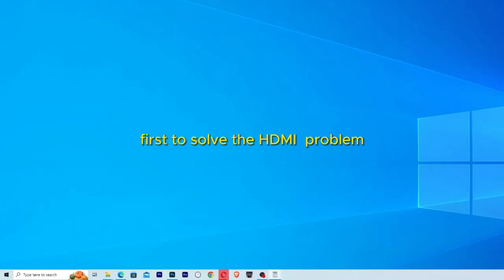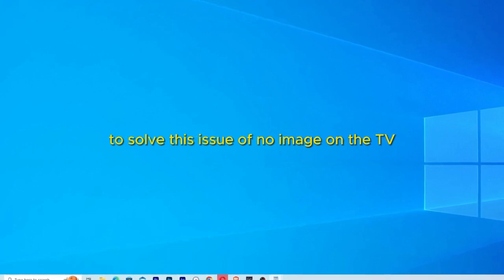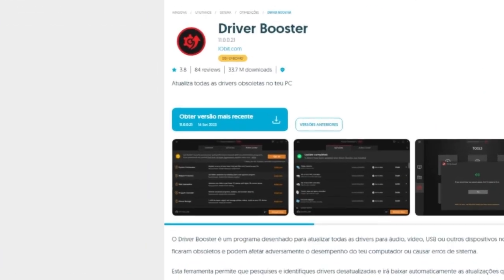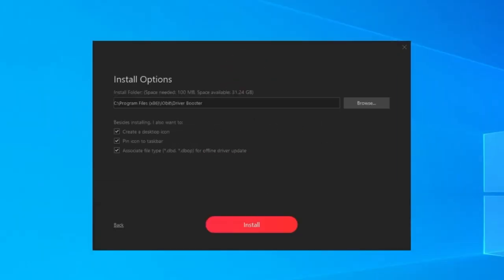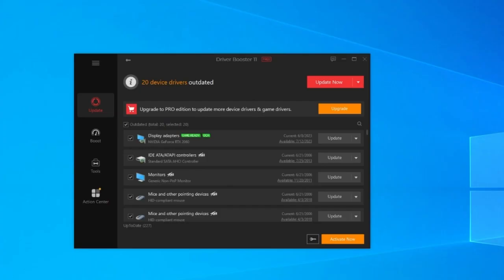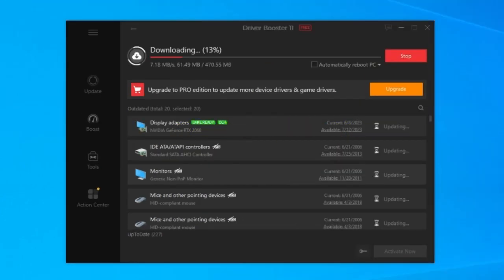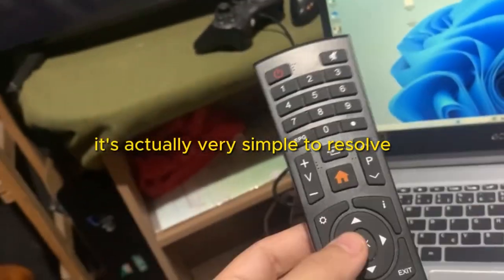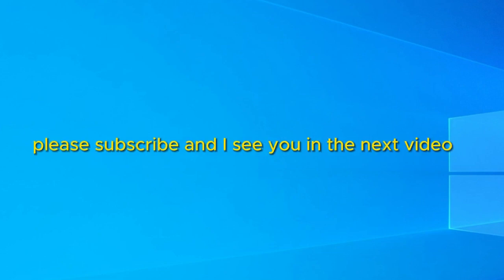HDMI Not Working on Laptop | Laptop to TV HDMI Connection FIXED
How to fix HDMI port not working on laptop windows or  Laptop to tv hdmi connection is not working? In this video, we’re going to show you some methods on how to fix the “HDMI port not working on PC” issue in Windows.

Start by checking your HDMI cables and look for signs of wear and tear. In case of physical damage, you’ll have to buy a new HDMI cable to establish a successful connection.

📑 Chapter of the video:
00:01 intro
00:09 first step
00:58 second method
01:57 install drive booster
04:40 updating drives
05:53 fourth method